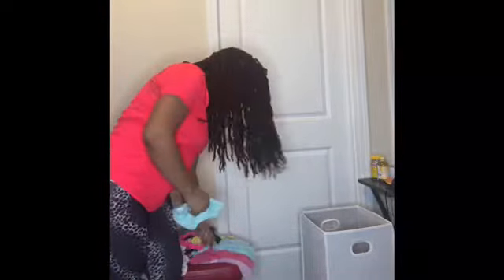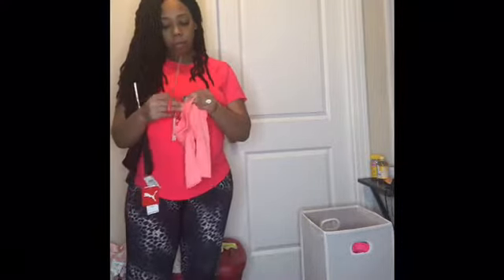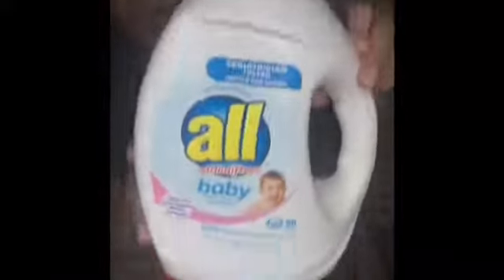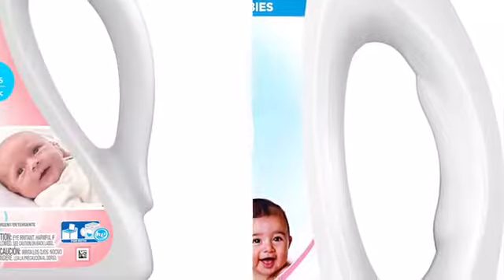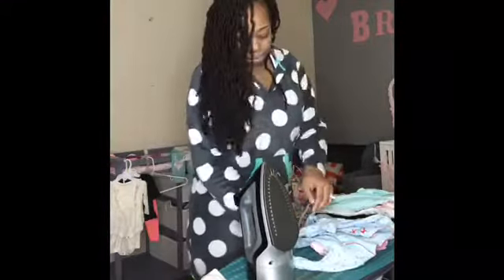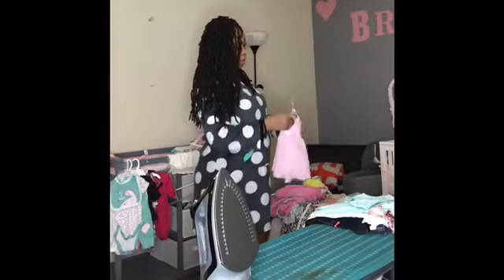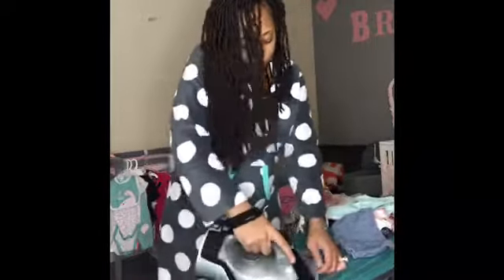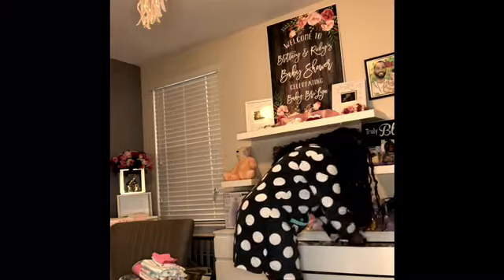Should I wash my Baby clothes before Use?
Hi my Beauties and Gents!! Want to know how and why it is important to pre-wash brand new items before allowing it to touch your child's skin? Want to know which brand is preferable? You'll find all of your answers in this video.

Also, check out EWG.org which provides  breakthrough research on all cleaning products currently on the market.